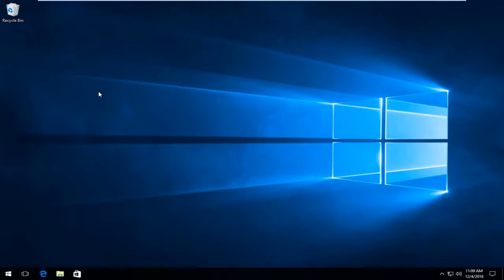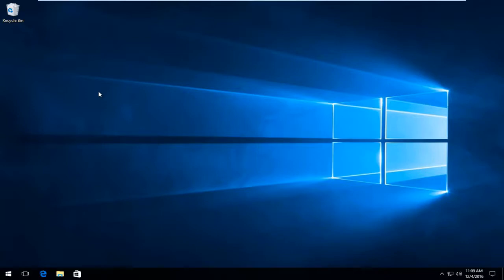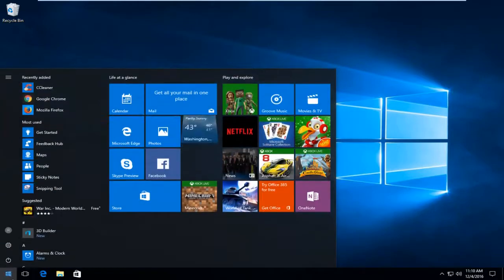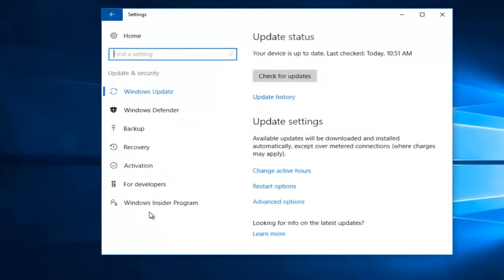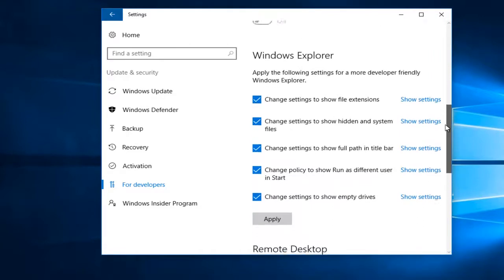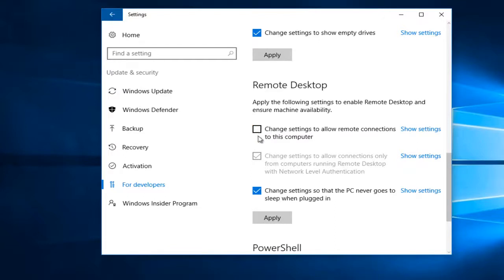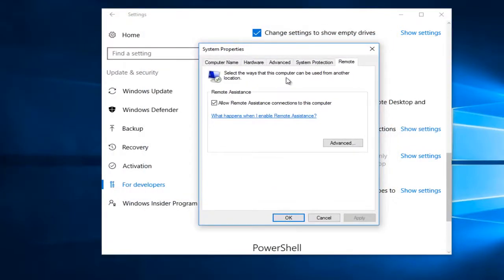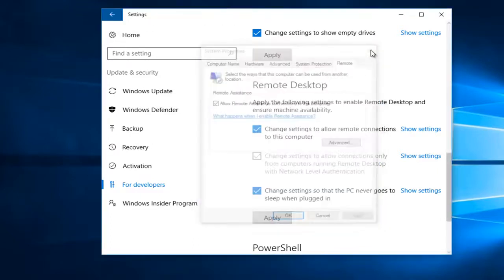How To Enable Remote Desktop In Windows 10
This tutorial will show you guys how to set up computer for remote access/desktop sharing, and a built in remote desktop program that is included in Windows 10.

Remote Desktop Protocol (RDP) has been a feature of Windows since the XP Pro days. It makes it easy to connect from one PC or device to another to retrieve files or provide PC support.